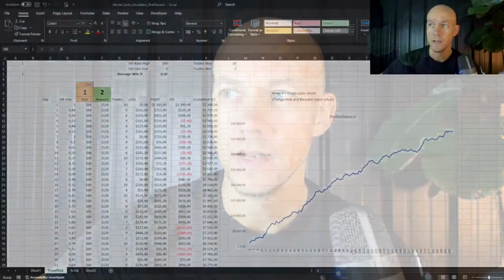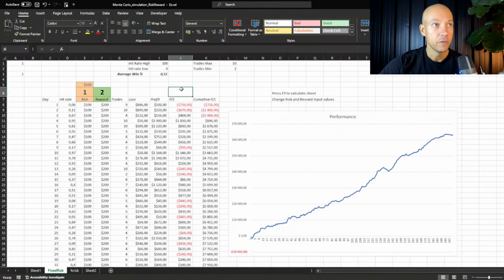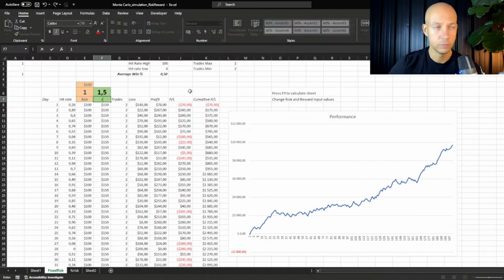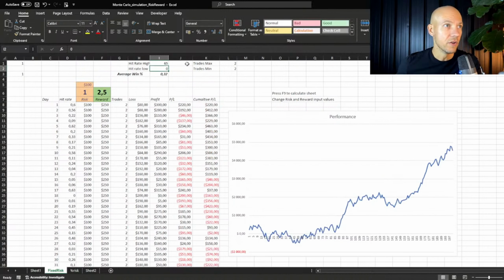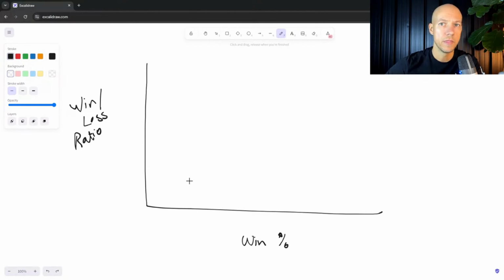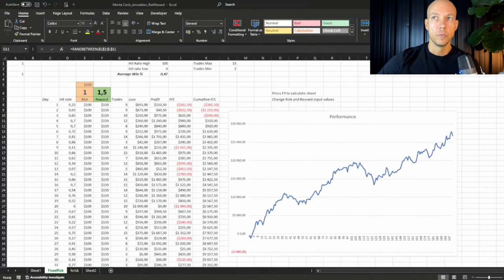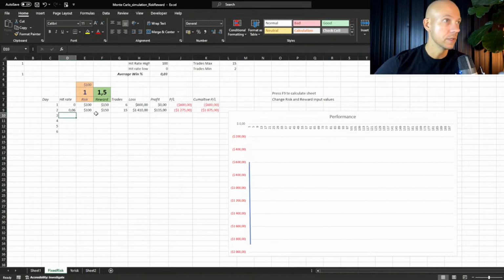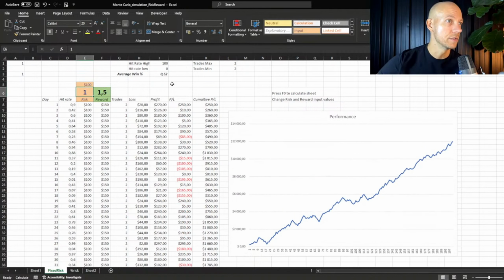How To Achieve Consistent Profits - Risk vs Reward Explained